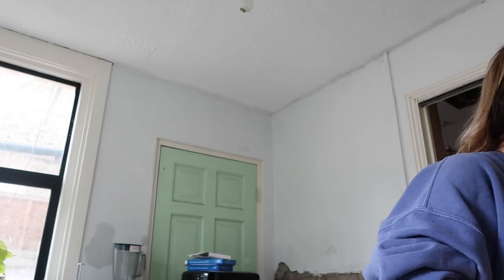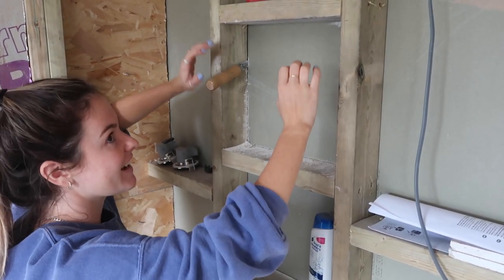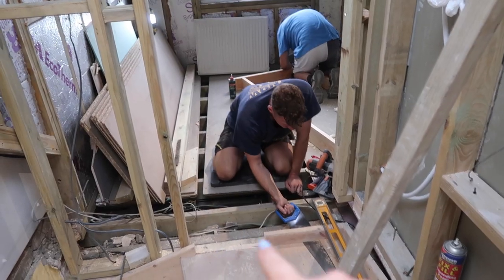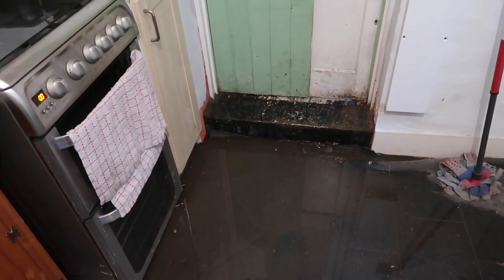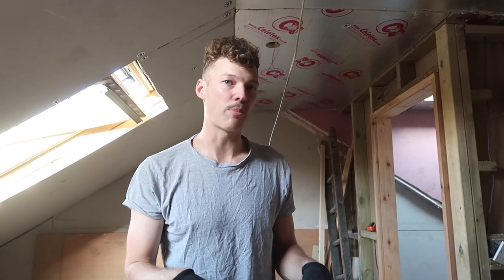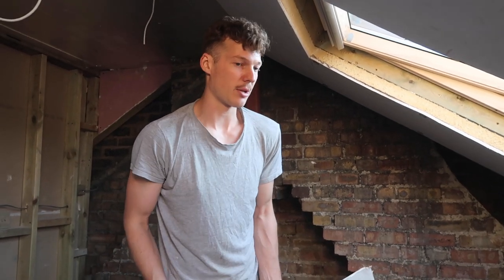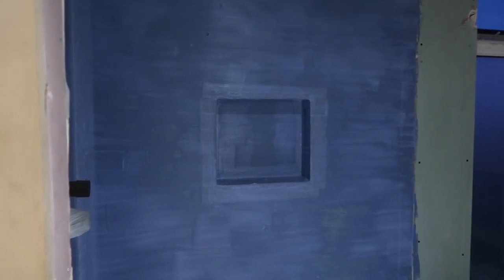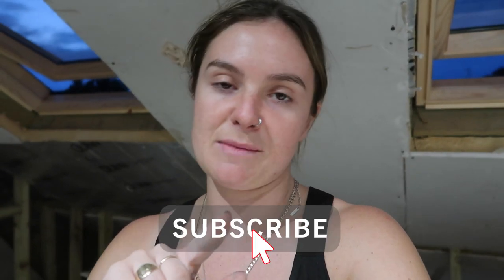OUR HOUSE IS FLOODED // DIY shower niche, chipboard and second fix loft tour // victorian renovation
Welcome back to our Victorian House Renovation in East London! This week was action packed with mini jobs - piping for the radiators, creating a niche for the shower, building not one but TWO stud walls and then laying all of the chipboard for the bedroom. And then, after a string of house success, the heavy rain in London caused a flood in our house! Suddenly our house turned from a building site to a swamp, and we were NOT happy.